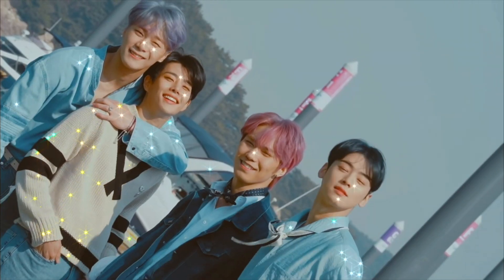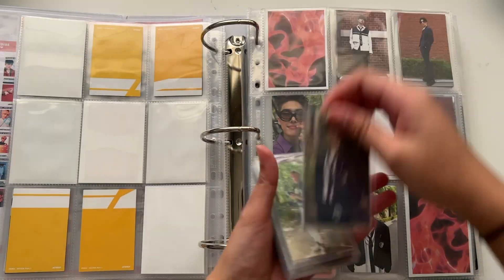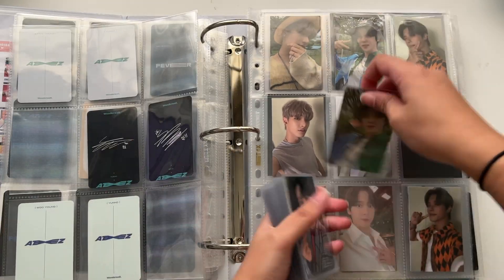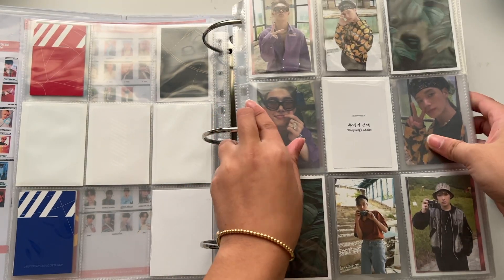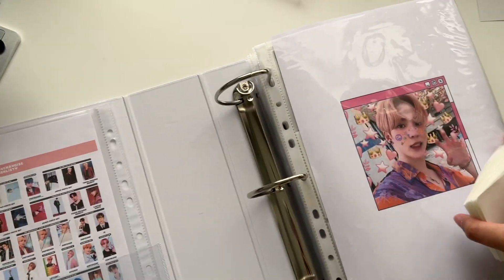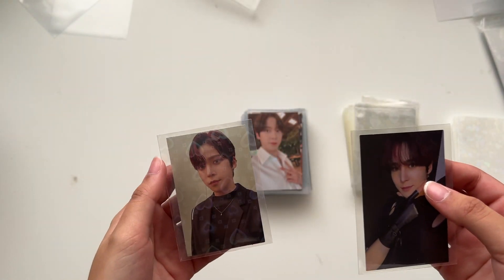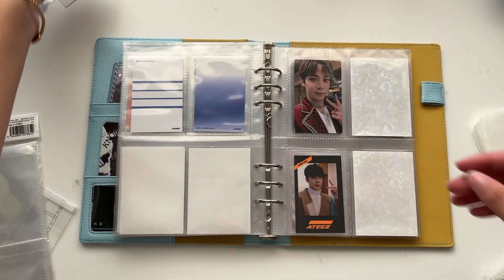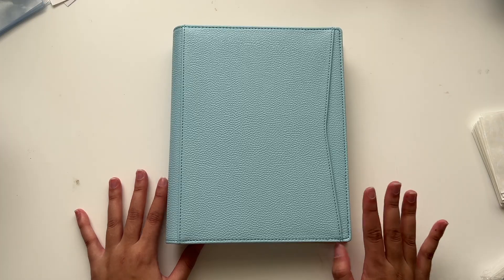moving yunho into his own a5 binder!!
All materials can be found on my materials carrd!

some sandy info for y’all to know:
✩ pc’s = photocards (should be self explanatory)
✩ prices i mention mostly are in singapore dollars unless stated otherwise!

✩ trade insta: @jinsonntradess
- i also include good deals and finds for things I’ve bought in the past but cheaper or easily accessible!

about me:
✩ name: sandy
✩ age: 20
✩ loc: singapore
✩ pronouns: she/her

✩ outro music jhene aiko x bryson tiller (sejji bonz) ~ southstreet24-media
✩ other music i use in my vids:
- pure imagination ~ future james
-lukembro